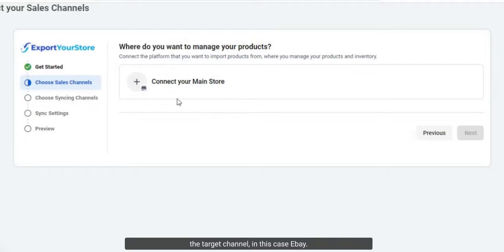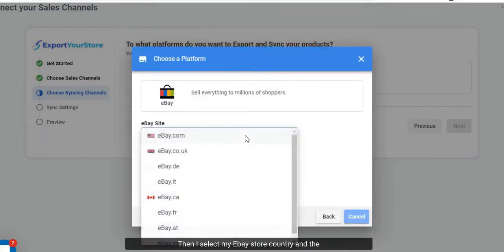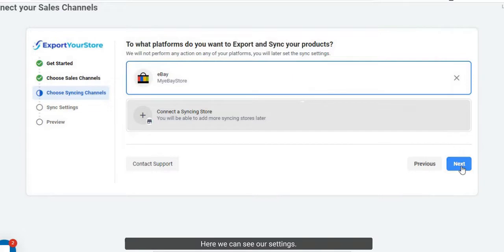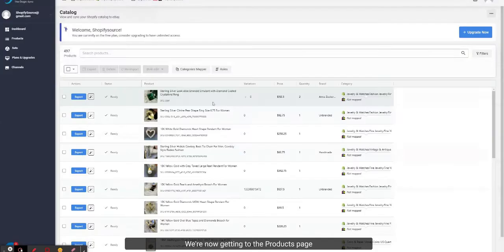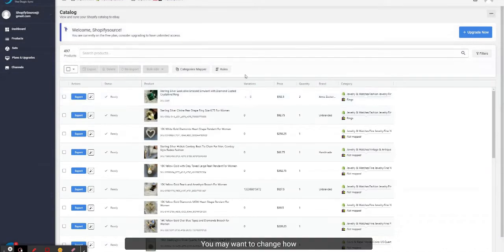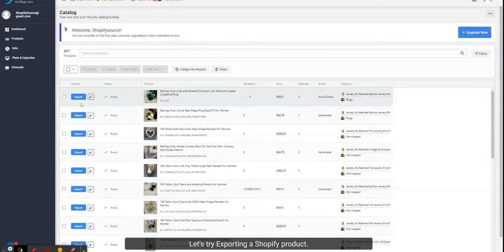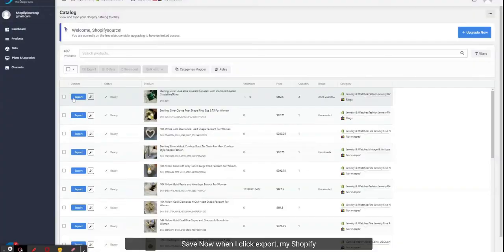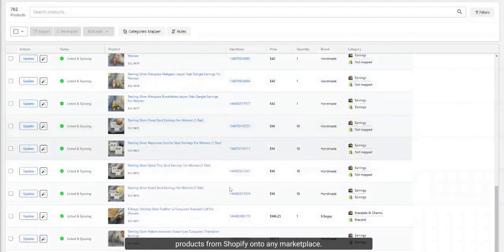How to Connect and Import Shopify to eBay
Learn how to sync, integrate and connect your products from your Shopify store to eBay with a simple step by step tutorial for Shopify to eBay integration.

0:00 Intro
0:11 Connect your Shopify source store
0:41 Connect your eBay account
1:08 Sync Settings
1:44 Map categories
2:06 Rules settings
2:33 Export the first product from Shopify to eBay
3:10 Review the exported product at your eBay store

ExportYourStore - Export and sync your products between marketplaces and selling channels with our simple yet powerful ready-to-go automation!